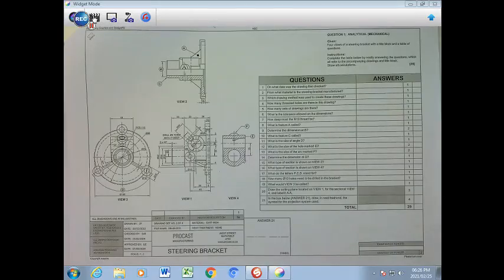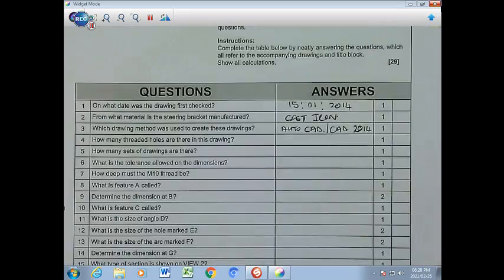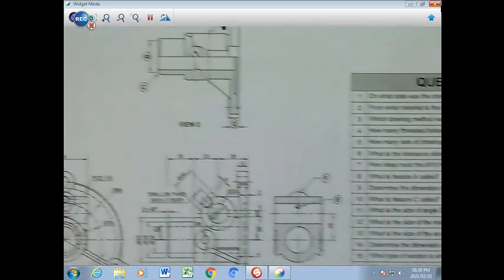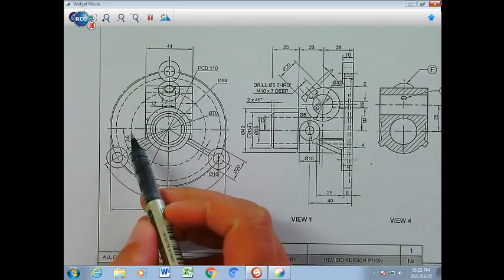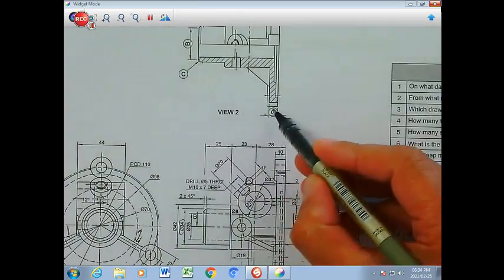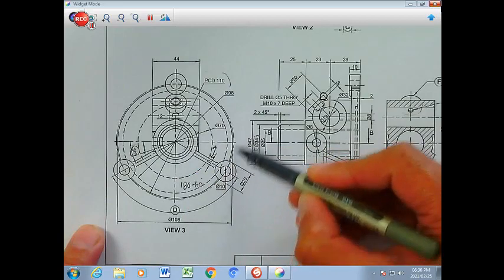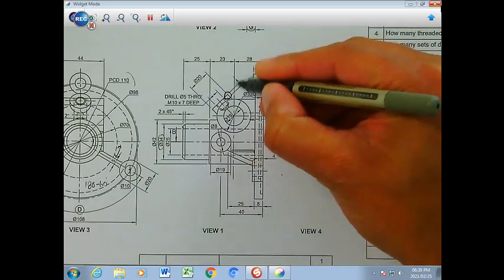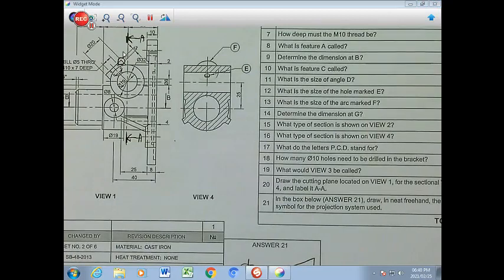Grade 11 Analytical Mechanical 7